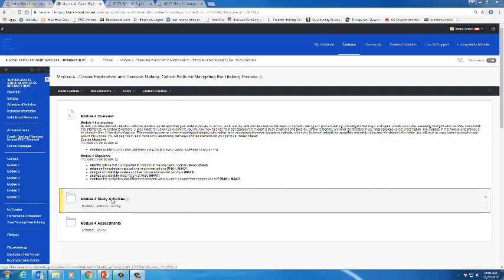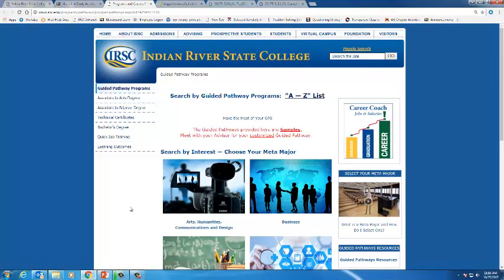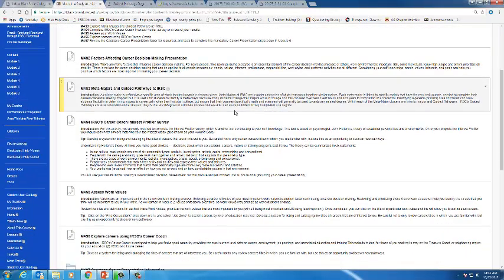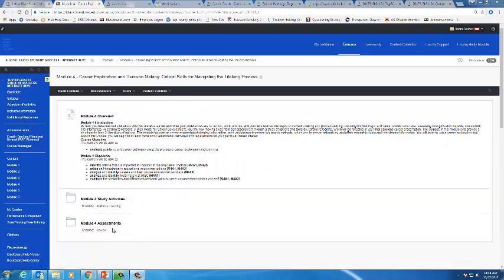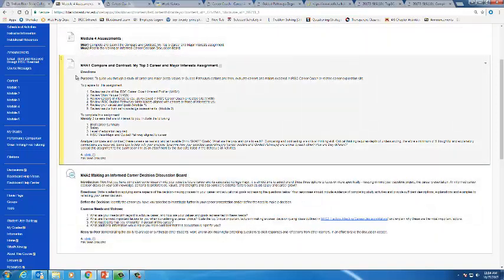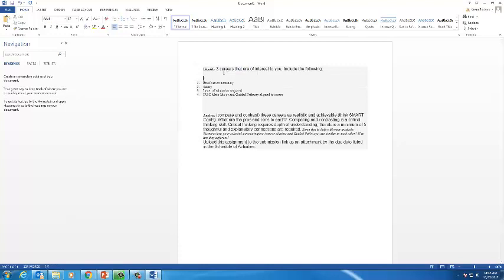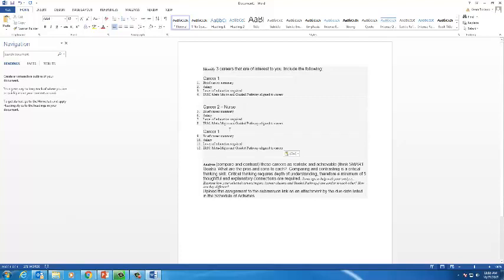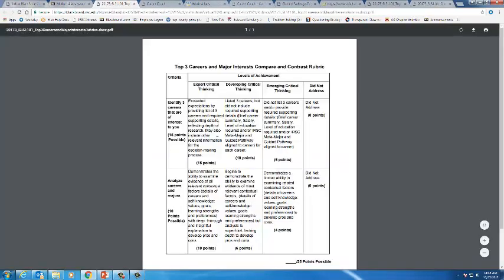Module 4 Study Activities and Tips: M4A1